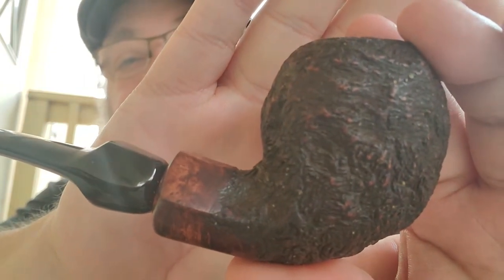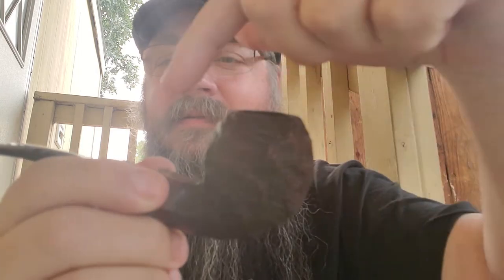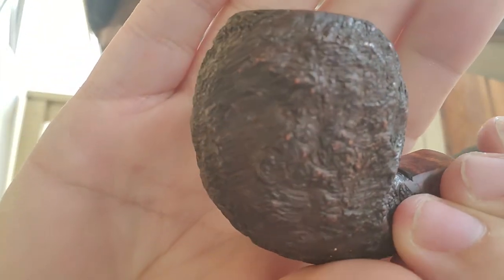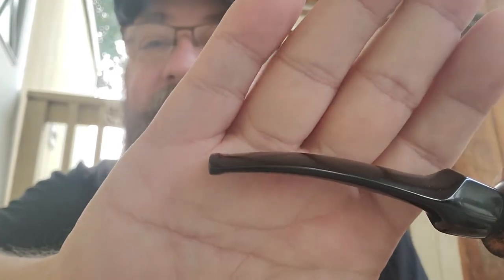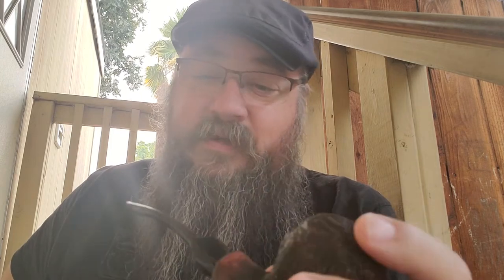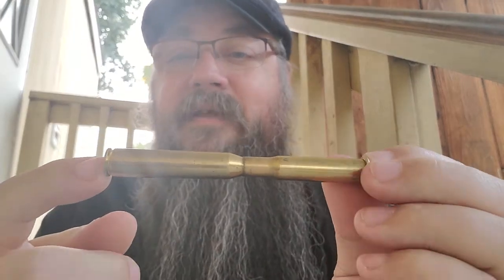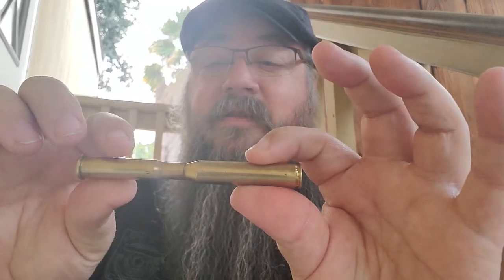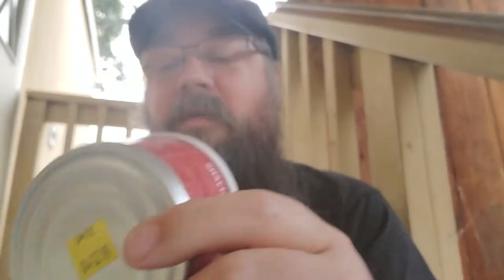Yabo from SeaSmokePipes